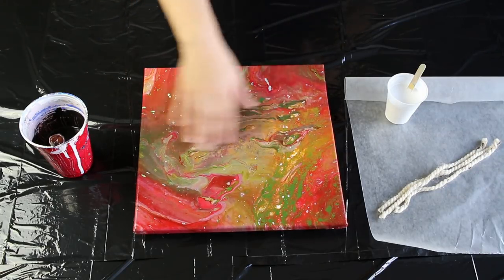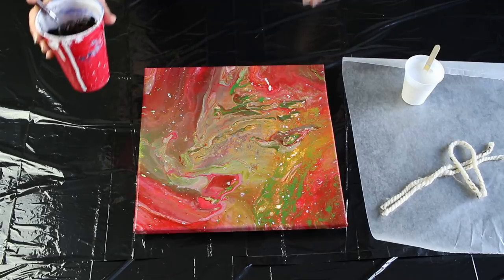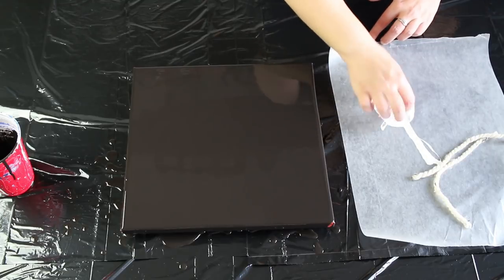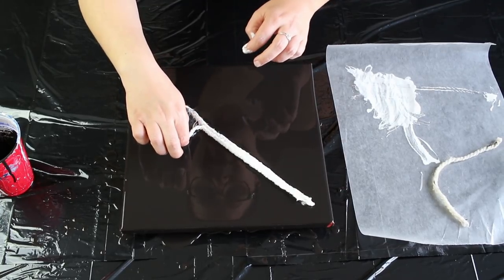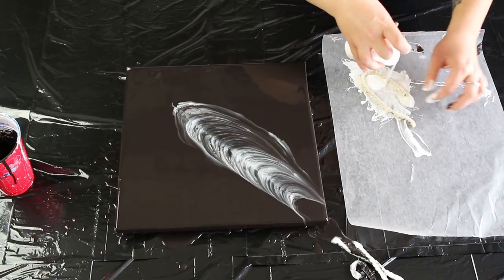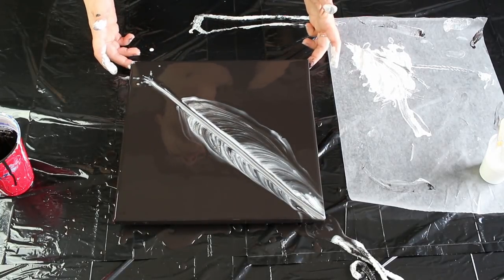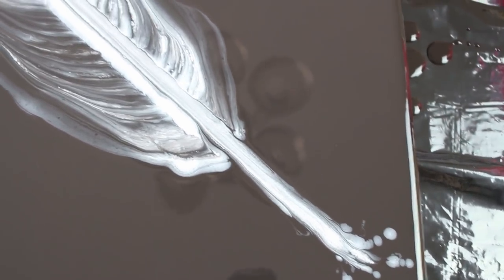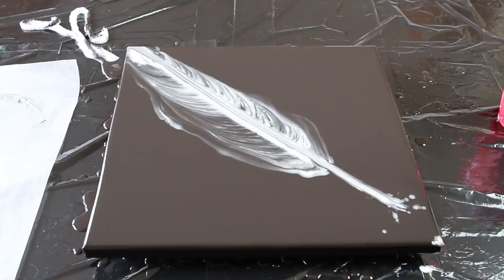Feather String Pull - TRY IT FOR YOURSELF!!!!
Just having a little fun trying out one of those string pulls to create a feather. I encourage you all to always be learning. You never know how you will use these techniques in the future. Try this out for yourself!